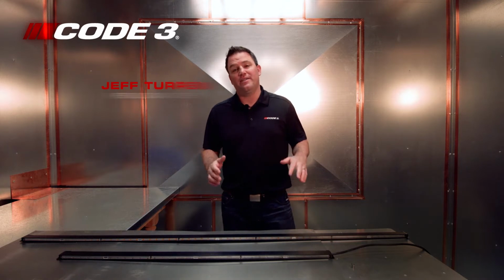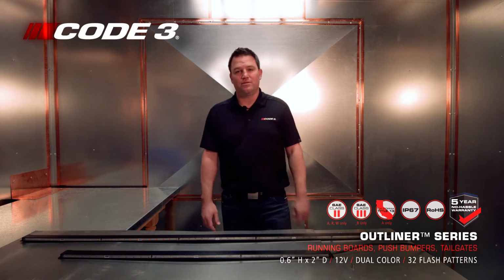Code 3 Outliner™ Running Board Lights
The Outliner™ Series distributes a bright output to increase vehicle visibility and can be installed on running boards, push bumpers, tailgates, or any other perimeter location. 12’ light modules offer 32 dual-color flash combinations including steady burn. Includes separate wires for dim and steady burn override. Features include high grade powder coated aluminum housing, sealed lightheads, IP67 rated, 55” cable enclosed in a jacket, and phase 1 and phase 2 syncing capabilities.